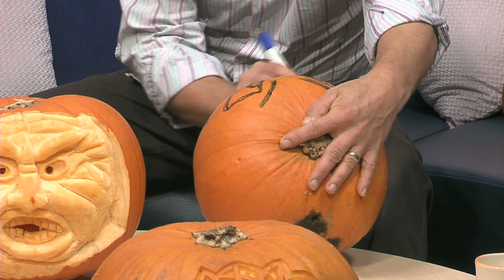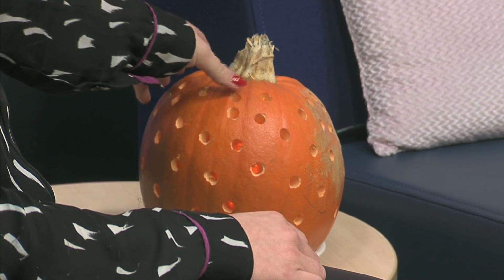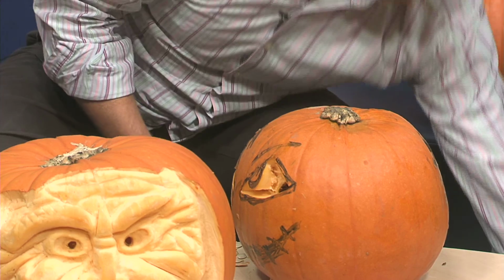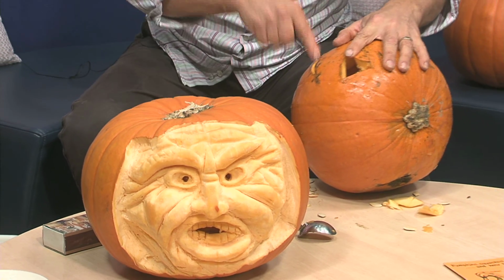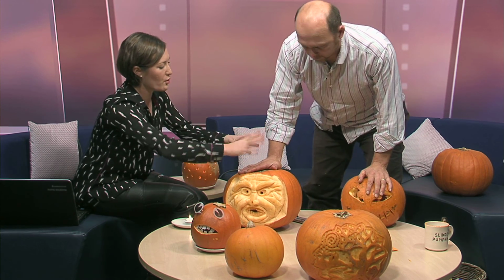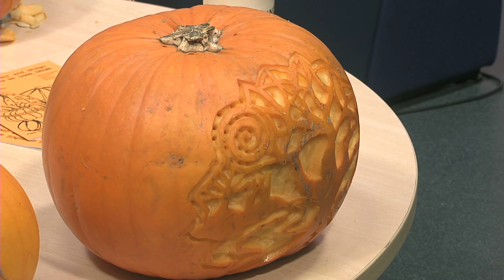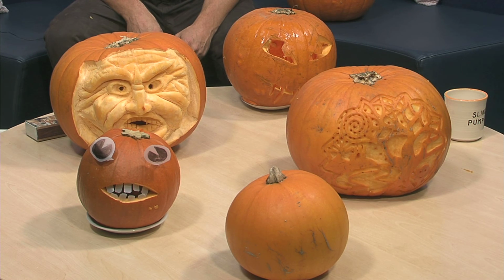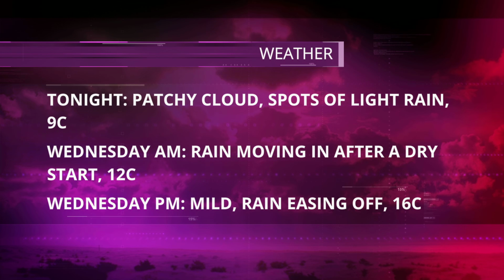Fastest Pumpkin Carving Ever?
A wildlife artist from Slindon Pumpkins came on Solent News Now to show you a few creative and different ways to carve a pumpkin at Halloween